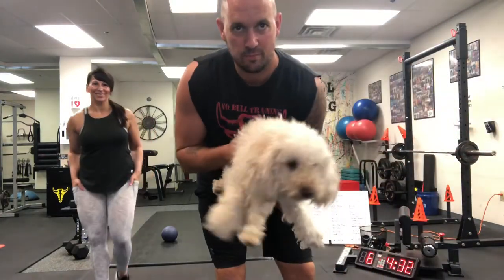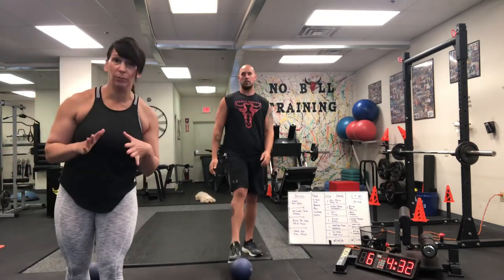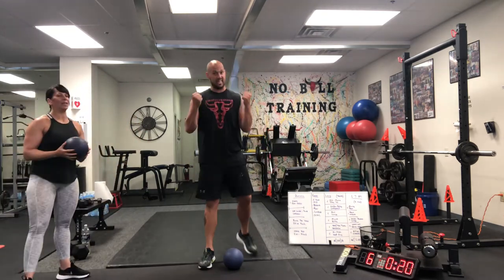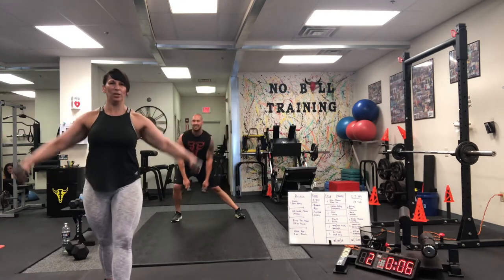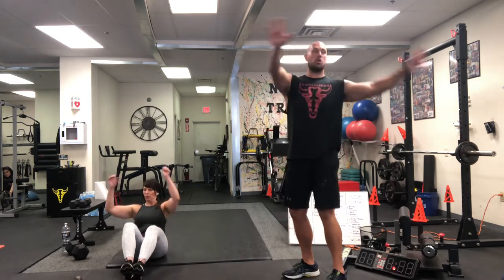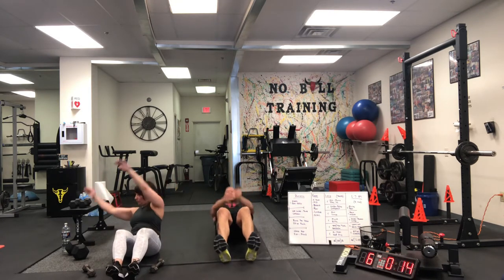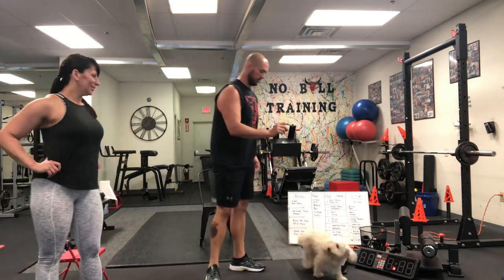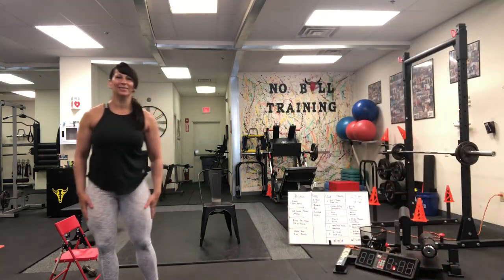Autism Cares Foundation / No Bull Training